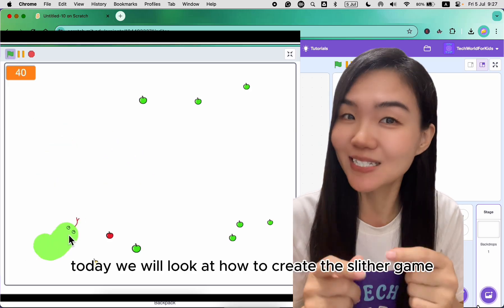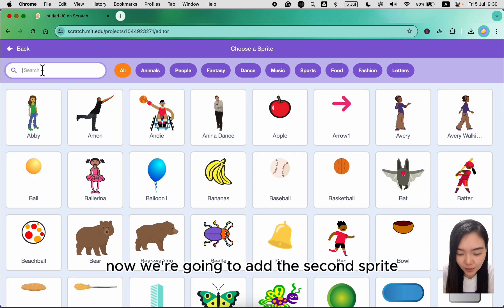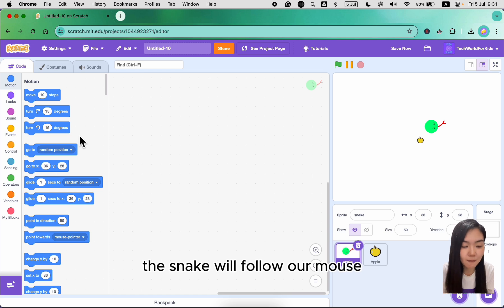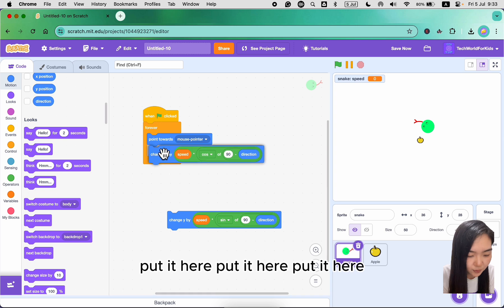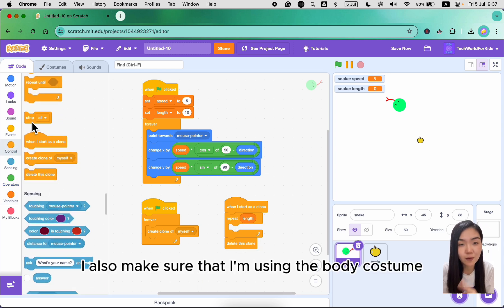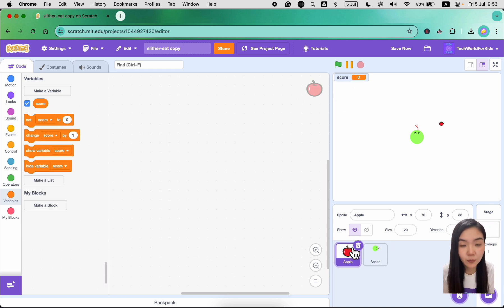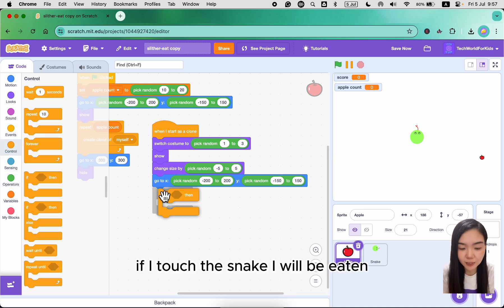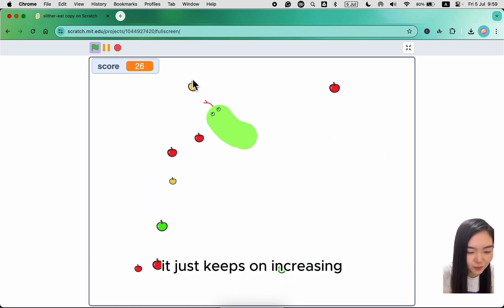SLITHER.IO Tutorial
create the slither.io game using Scratch

00:00 Create costumes for Snake
00:56 Add and customize the costumes for Apple
01:48 Coding for Snake
04:21 Coding for Apple